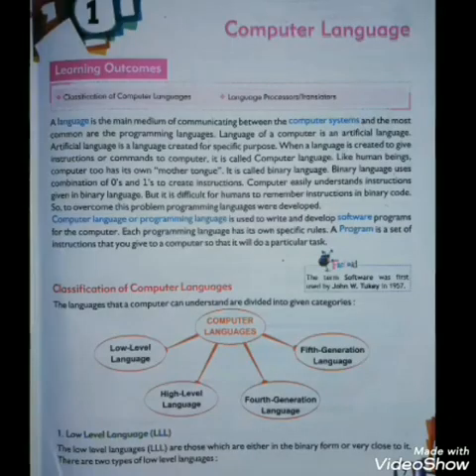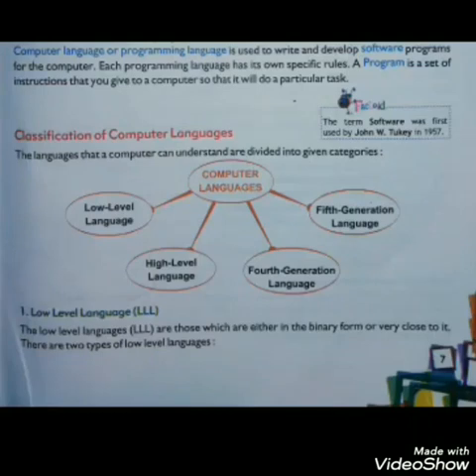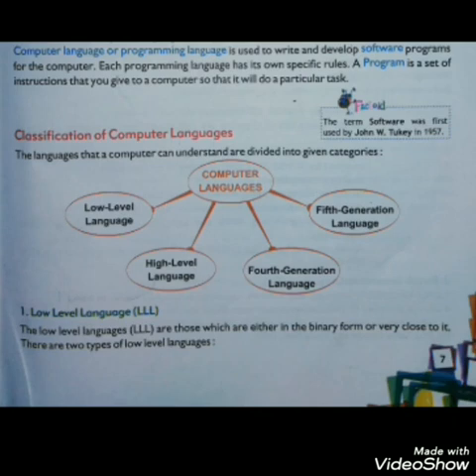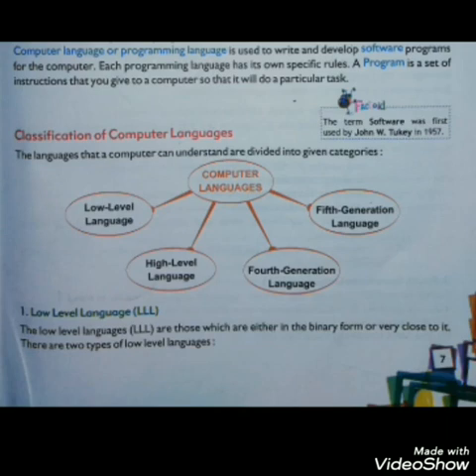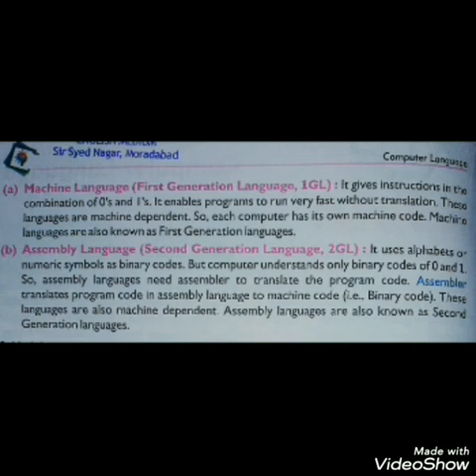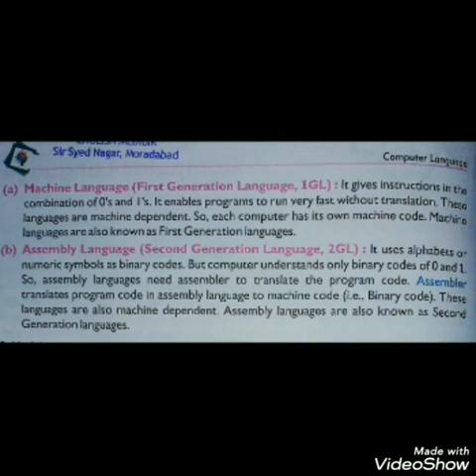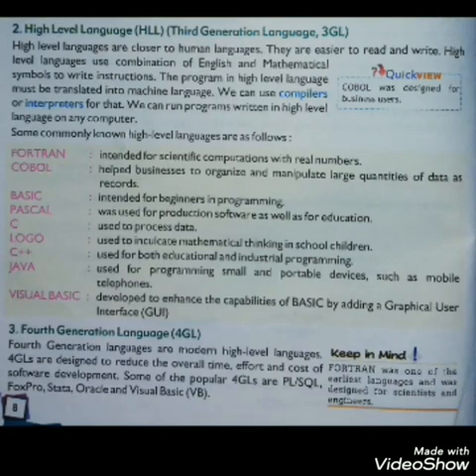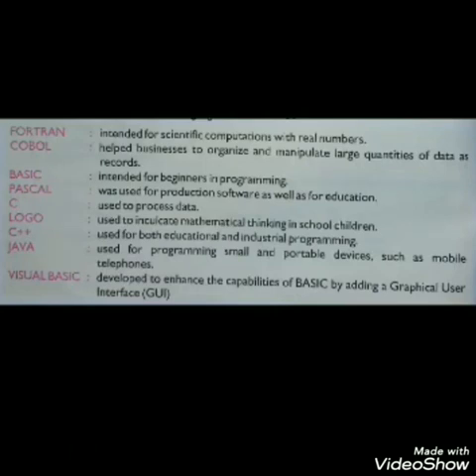CLASS 8, COMPUTER BY MS. NUZHAT NAAZ, 13-07-2020